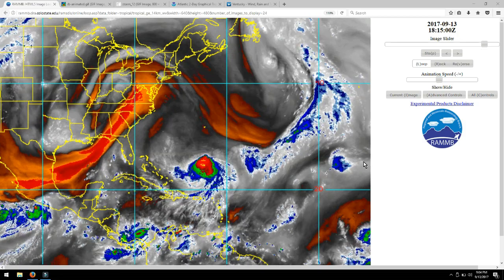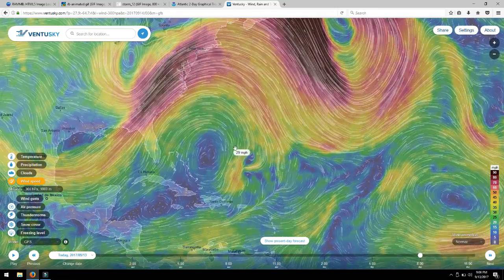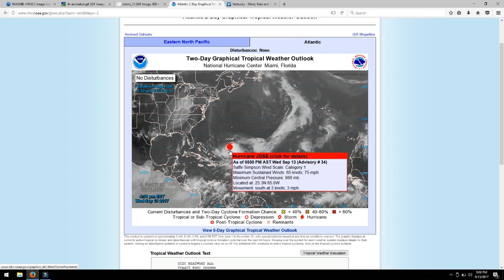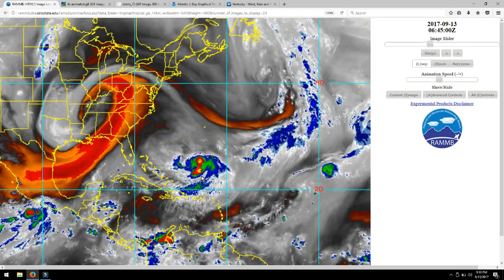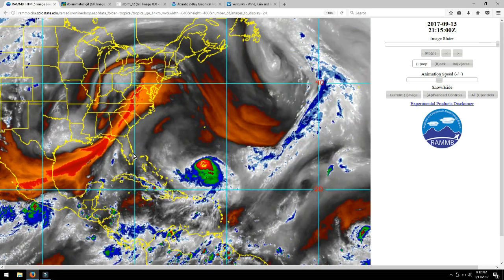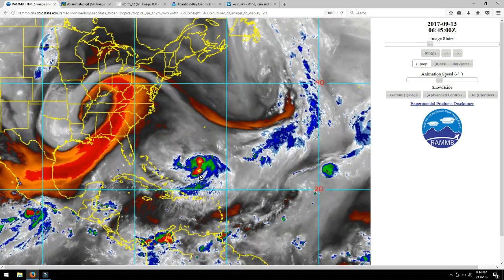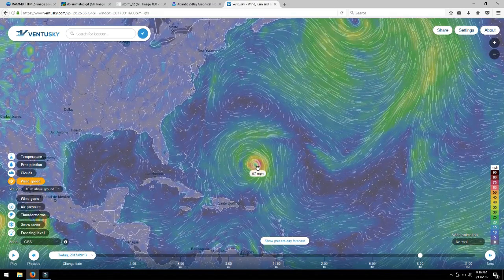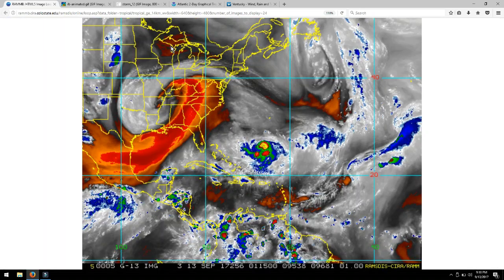Hurricane JOSE Shear Winds Say "No Way JOSE" But He Aint Listening...Yet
I give my personal explanation of 'Shear Winds' and how they play a big part in allowing a hurricane to form or in this case how they can destroy or try to destroy an already formed hurricane.

   Jose is being hit (Possibly eventually destroyed) by a huge shear wind coming from the north.
    You can even see the ripples on radar as they hit Jose Shear winds are high altitude current winds. thousands of feet in the sky, really fast, really powerful.
   In the video I show you the best way i can how they are effecting Jose with charts and radar.
  Any questions please ask in the comments below and ill do my best to answer